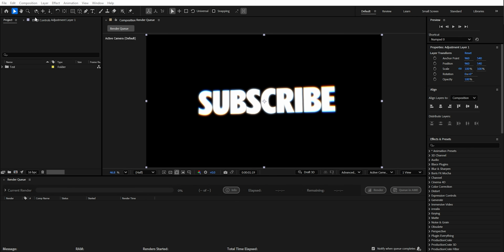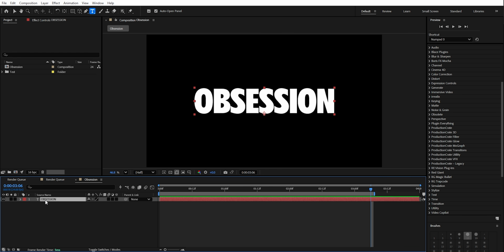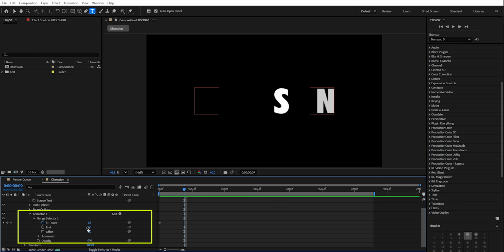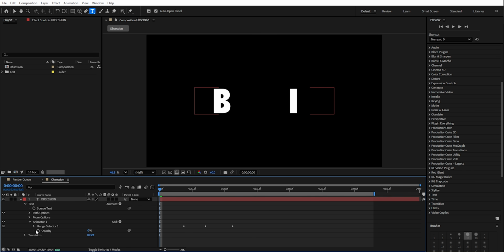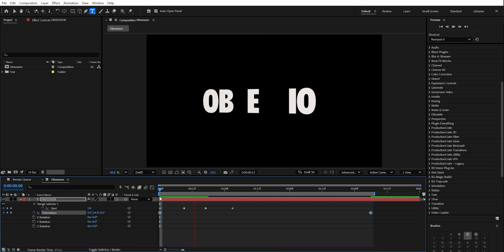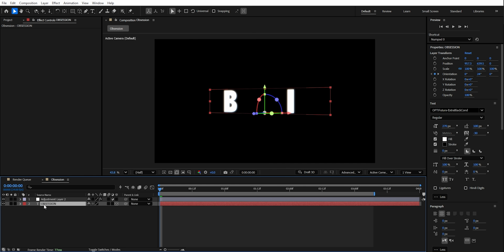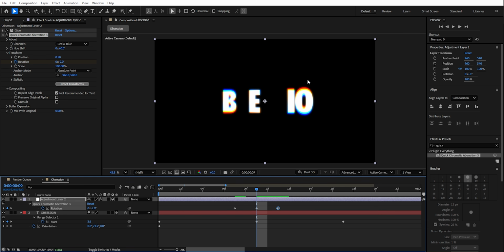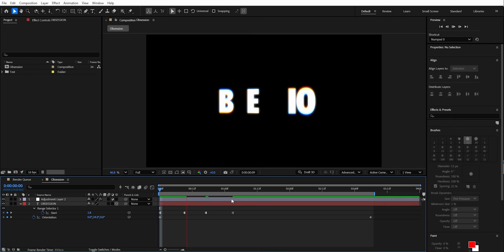Obsession movie Title Animation | After Effects Full Tutorial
In this tutorial, I recreated the OBSESSION (2026) movie title animation
in After Effects, that dark, eerie horror title with the glitchy
chromatic aberration effect that makes it look so unsettling.

The best part? You only need ONE free plugin and the rest is
completely built-in After Effects. No Element 3D, no paid plugins.

WHAT YOU'LL LEARN IN THIS VIDEO
- Creating the dark horror title look from scratch in AE
- Chromatic aberration effect using free Quick CA plugin
- Text animation with built-in AE effects only
- How to make any movie title look professional in After Effects

⏱️ CHAPTERS
0:00 - Obsession Title Intro
0:22 - Text Font and Size
0:59 - Animating Text
2:26 - Adding Rotation
2:59 - Add Glow & Chromatic Aberration
4:35 - Final Fix
4:57 - Final Result

Every week I recreate iconic movie scenes and title effects
from Hollywood and Indian cinema in After Effects.

🌐 Tutorial language: English, Hindi (Total 21 languages some dubbed by youtube)